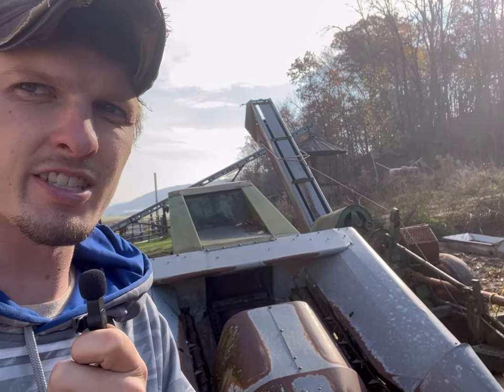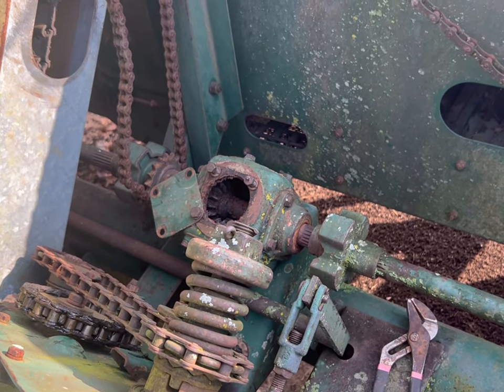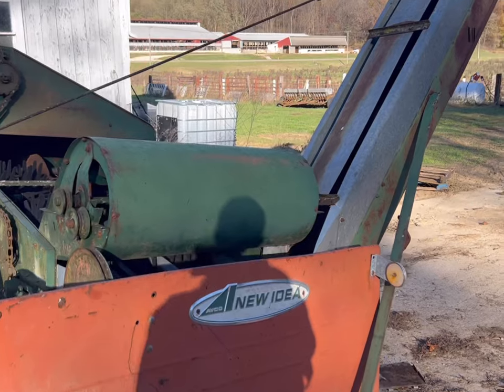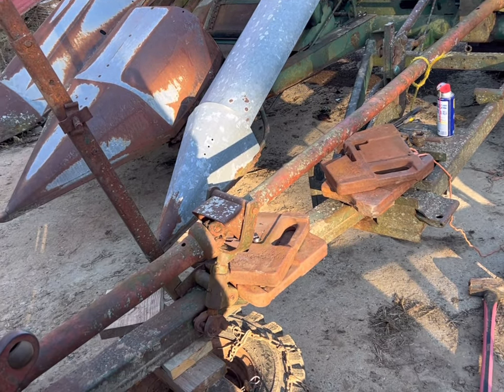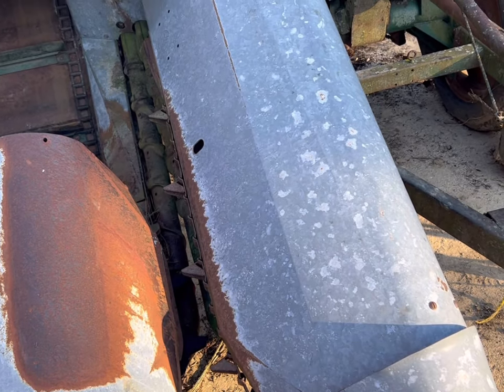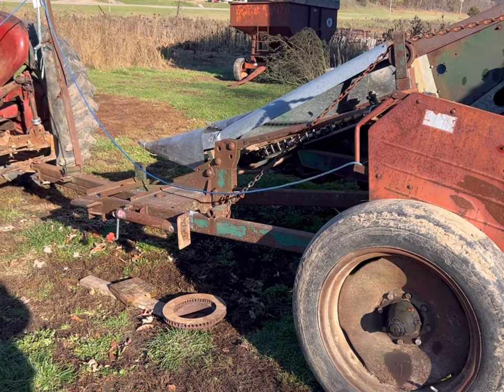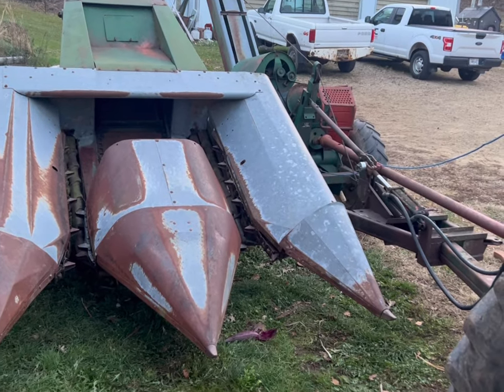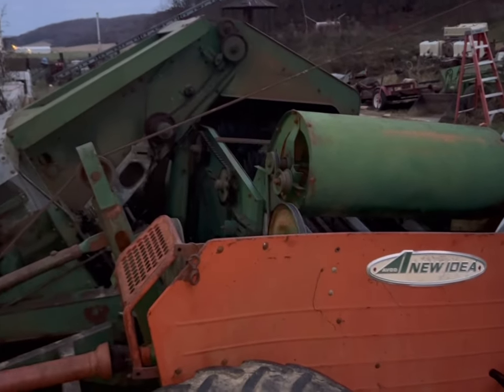New idea corn picker repairs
Taking two parts corn pickers and making one good one